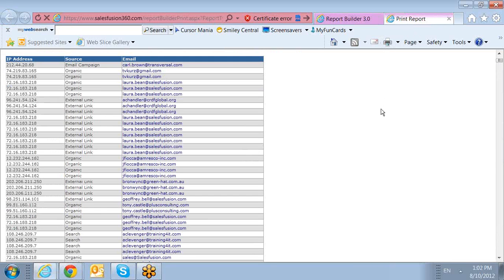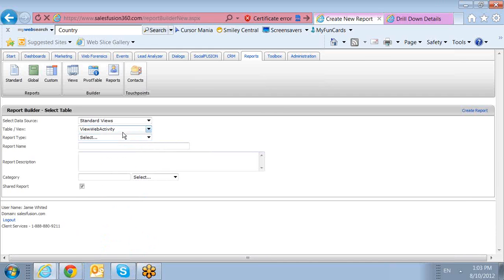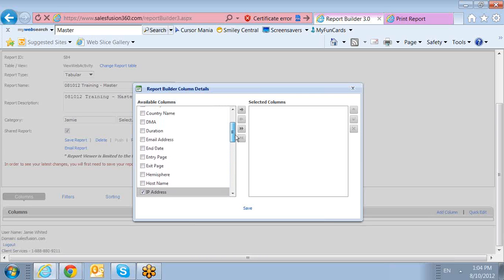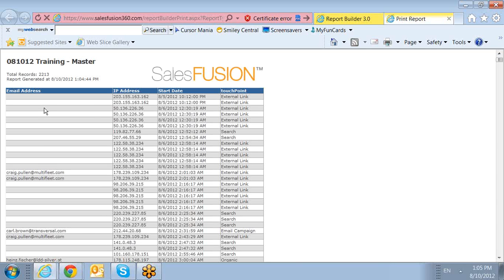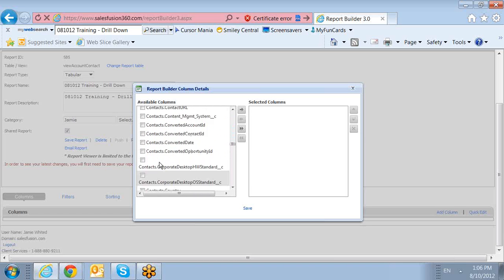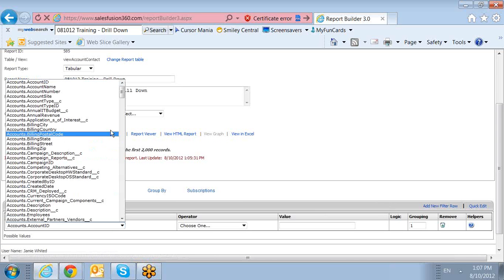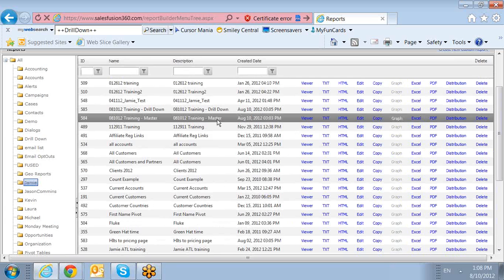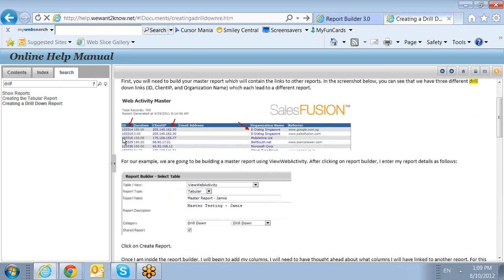Creating a Drill Down Report